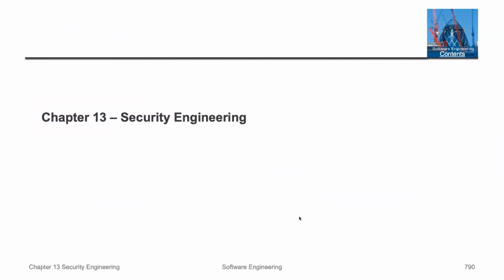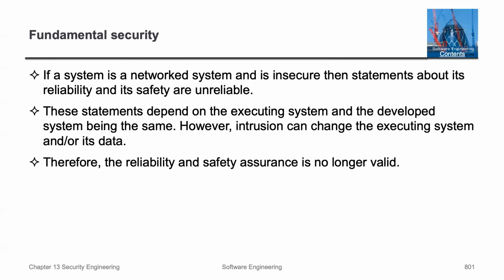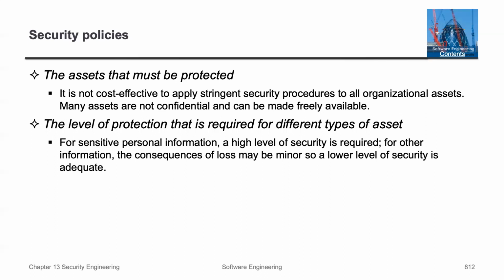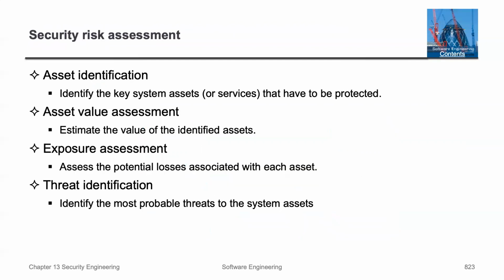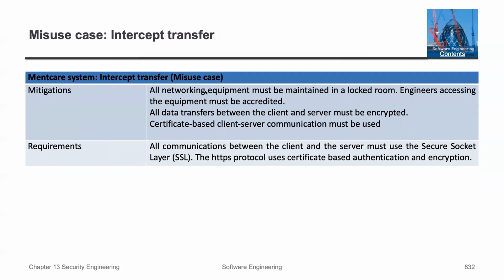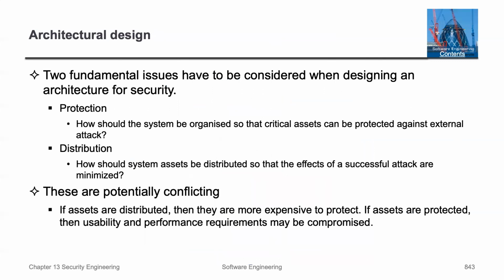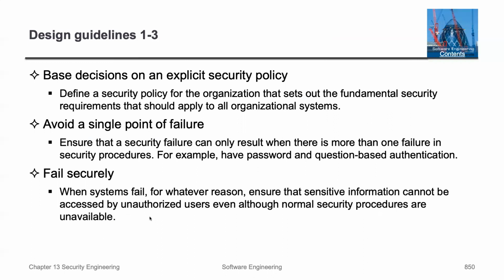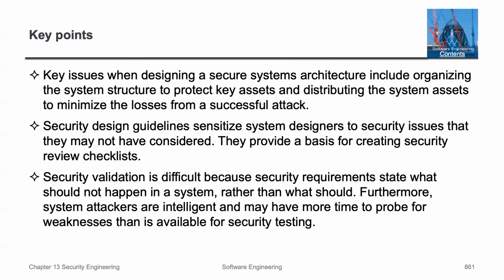Software Engineering - Ch 13